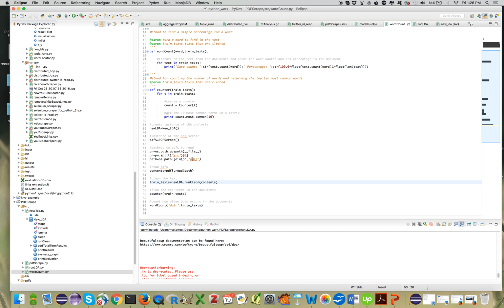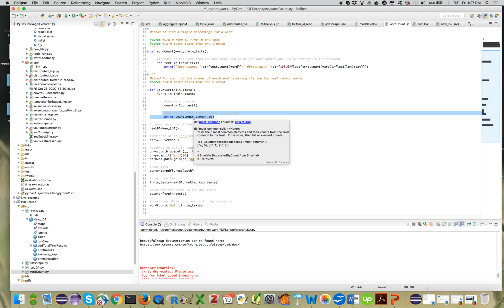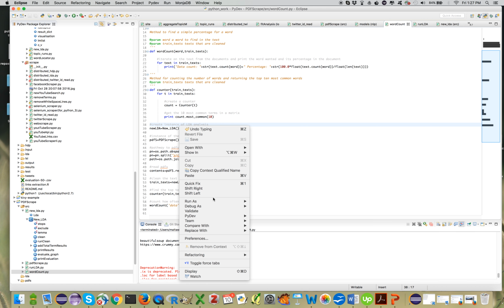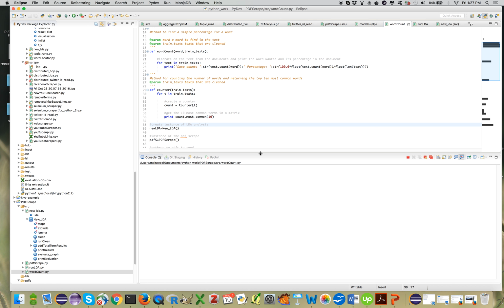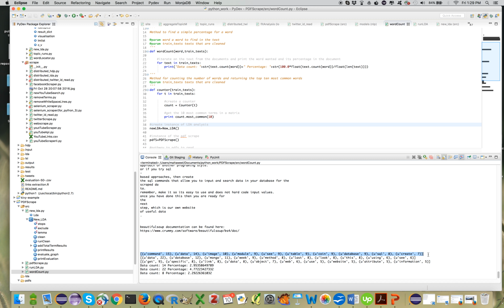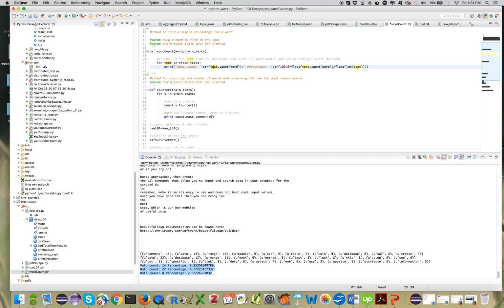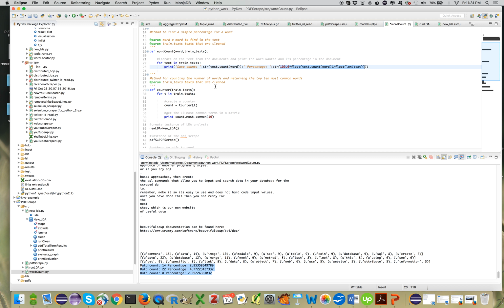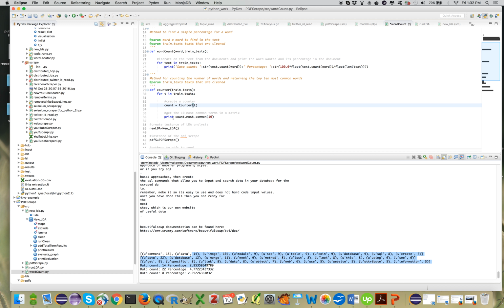Archaeological Data Science: Week 7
Part 3: PDF Scraping and Natural Language Processing